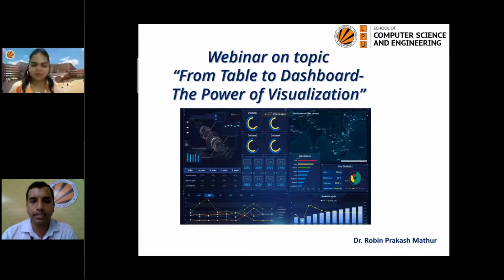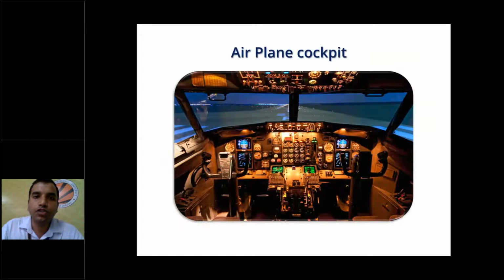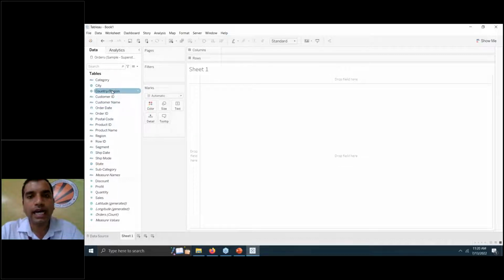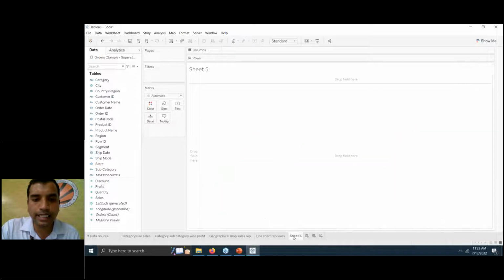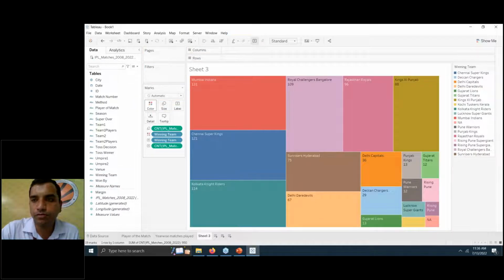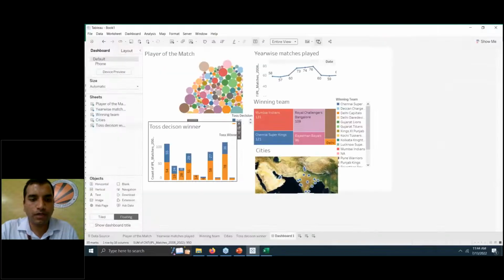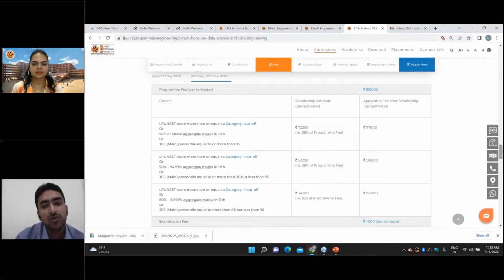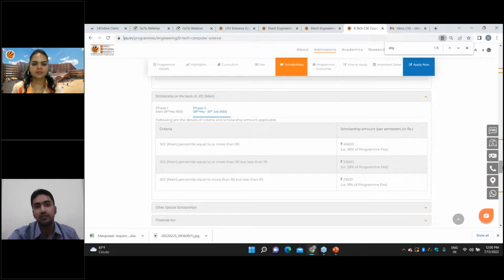LPU Admissions Webinar on From Table to Dashboard - Power of Visualization#admission2022#lpu#LPU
A Webinar on From Table to Dashboard - Power of Visualization#admissions#admission2022#cbse#lpu#bestprivateuniversity#university#cseplacements#placements#lpucampus#lovelyprofessionaluniversity#lpucse#education#lpumaclabs#lpulife